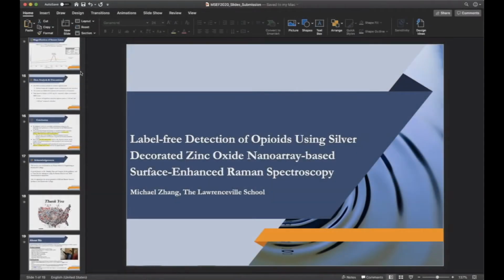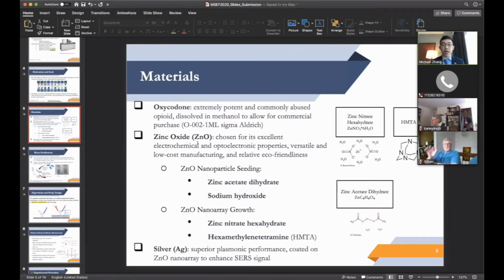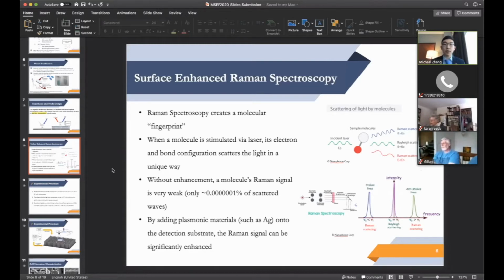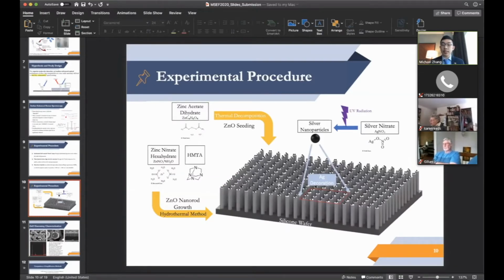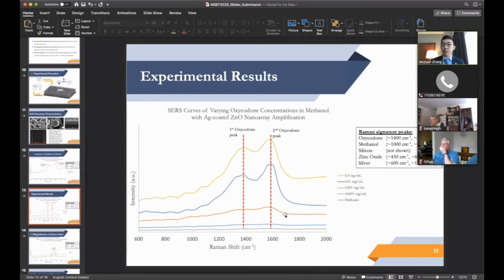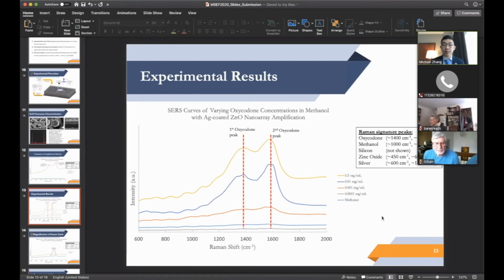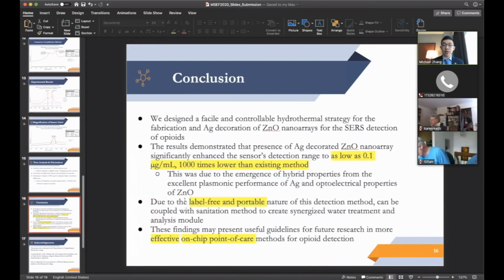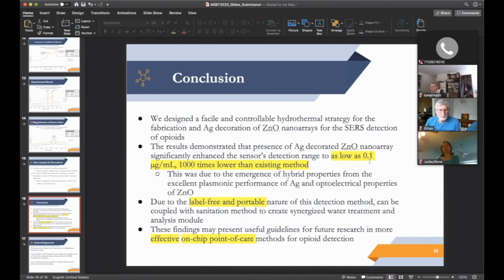Michael Zhang (Lawrenceville School) First Runner Up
Project Title: Metal-doped Zinc Oxide Nanochip for Surface-Enhanced Raman Spectroscopic Sensing of Opioid in Water